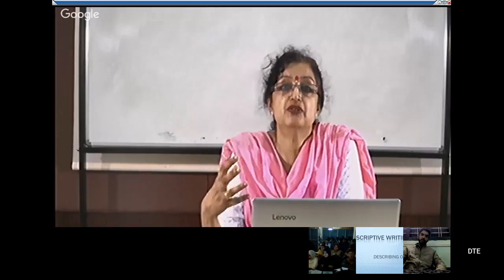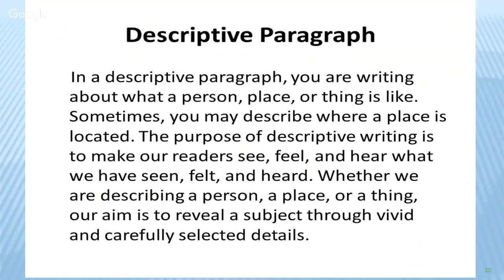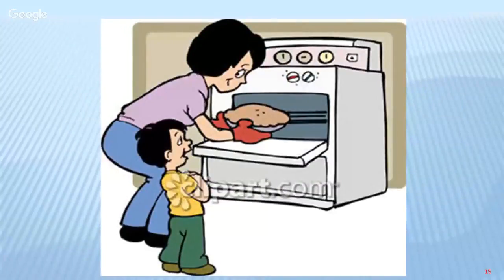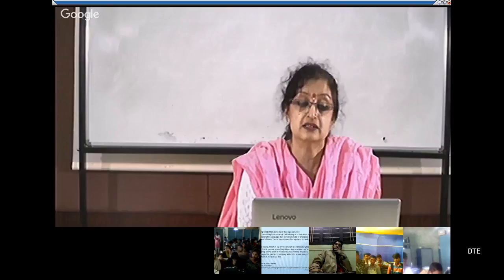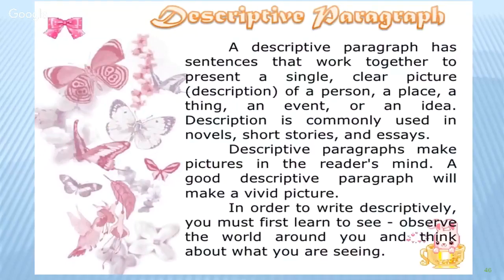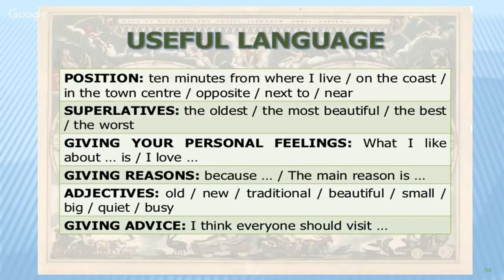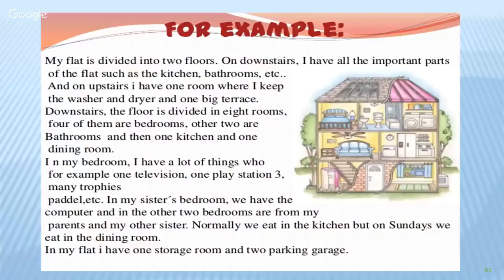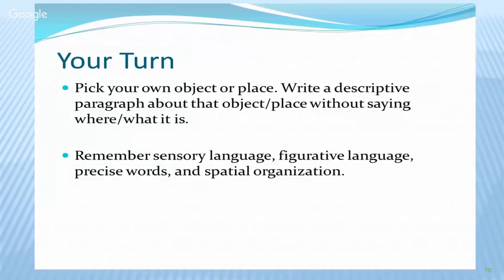Day 08- English Communication (30-08-2017, 2.30 PM).mp4